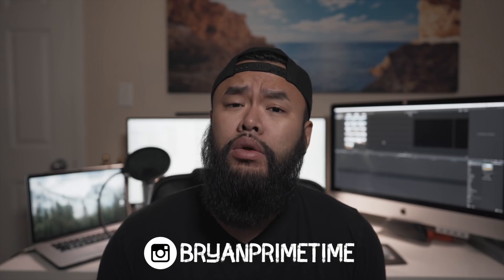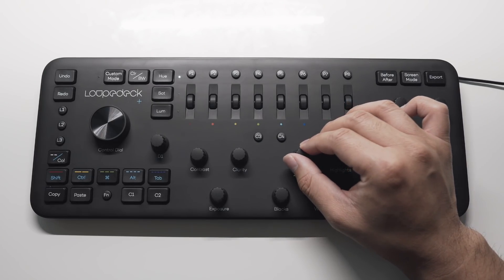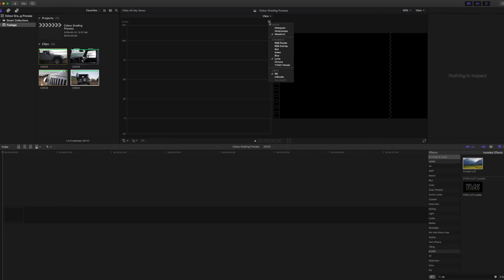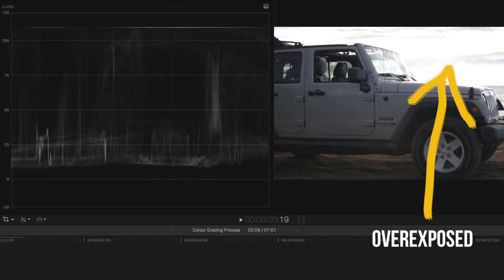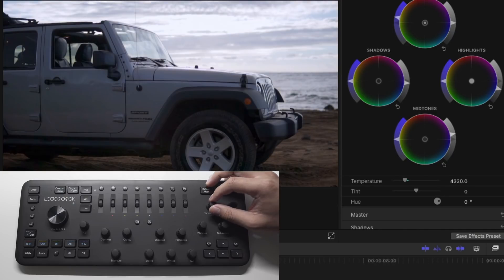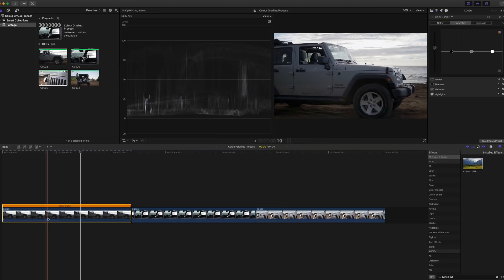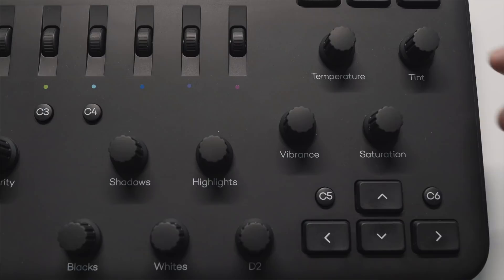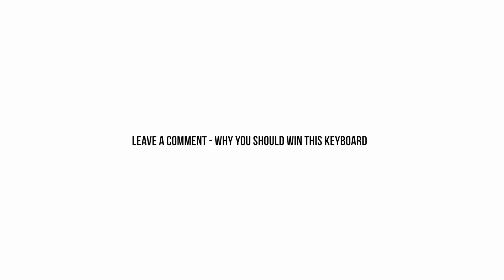Final Cut Pro X Color Grading Tutorial | Loupedeck+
My LUT Pack
My Current Gear List

My Gear:
Sony a6500
Sony 10-18mm Lens
Sony FE 50mm Lens